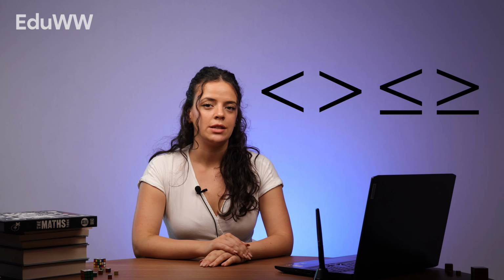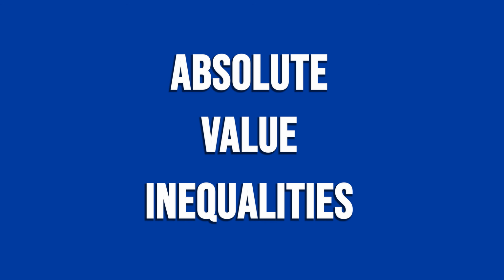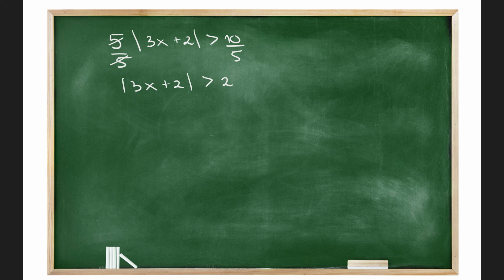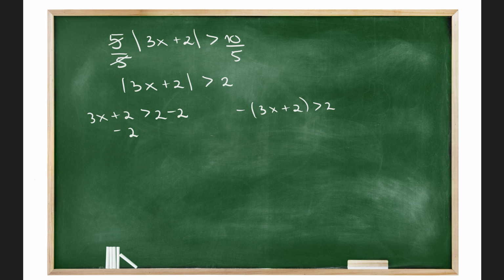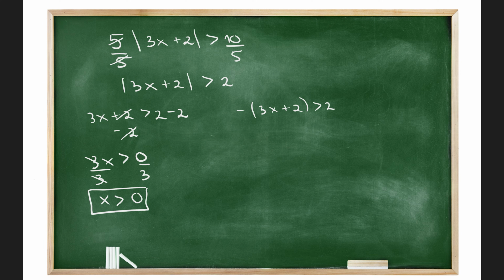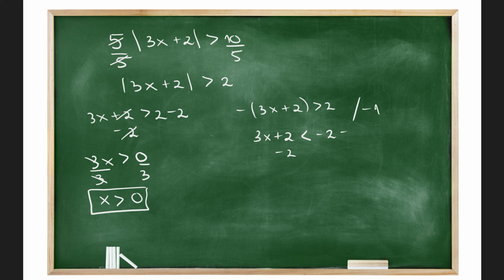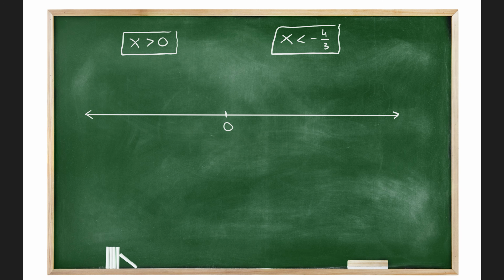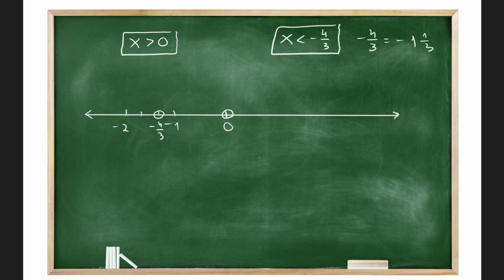Precalculus: How to Solve Inequalities (With Examples)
Join tutor Bo as she guides you through the world of Pre-Calculus - a course that builds the bridge between algebra and more advanced math. With her clear explanations and practical examples, Bo makes complex concepts like functions, trigonometry, and exponential growth feel approachable and even fun. Whether you're preparing for calculus or simply want to strengthen your math skills, this series is the perfect place to start.

If you enjoyed learning with Bo, why not make it a regular journey? Join our global community of learners!

Education World Wide is a full-time online school offering programs for Grades 1-12. Based in Florida, USA, we are registered with the Florida Department of Education and open to students worldwide. Our flexible, self-paced learning model enables students to customize their education to fit their needs and schedules.